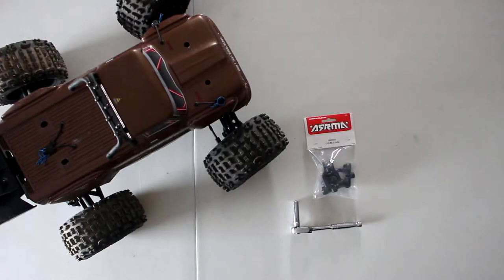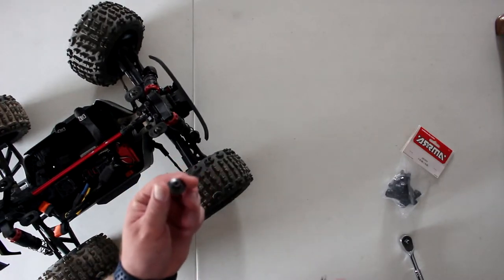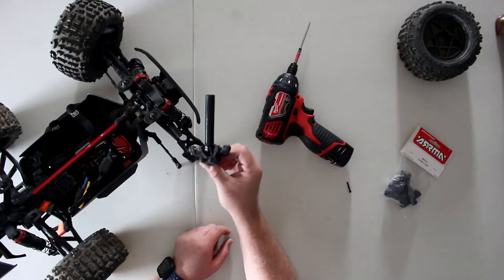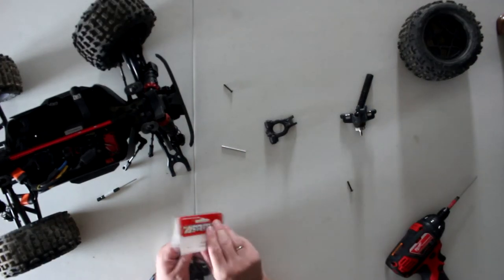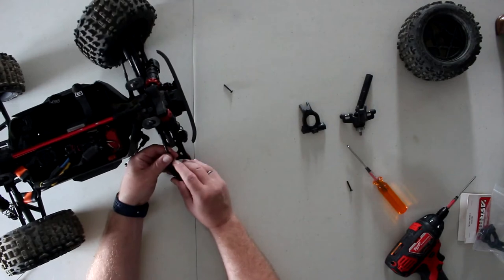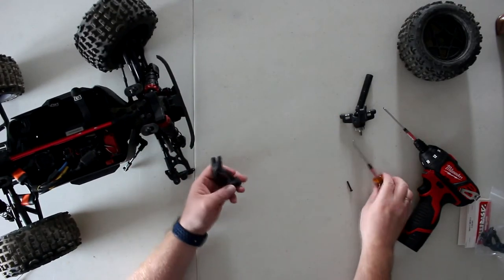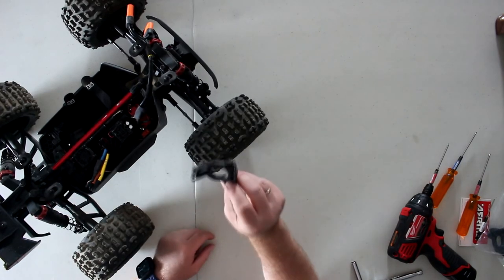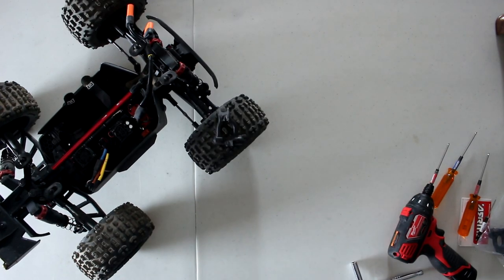Arrma outcast How to Change a C Hub